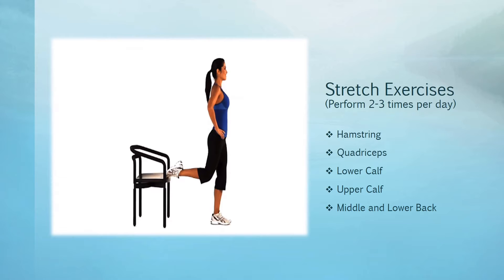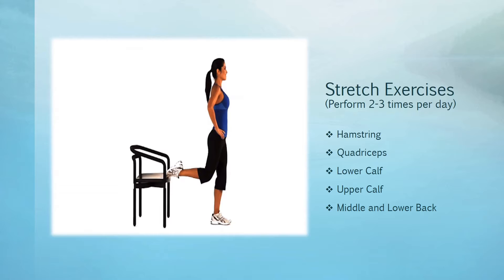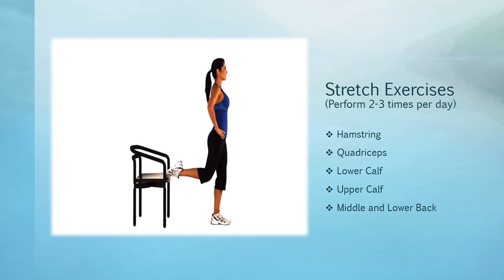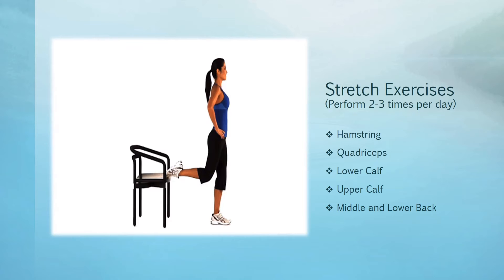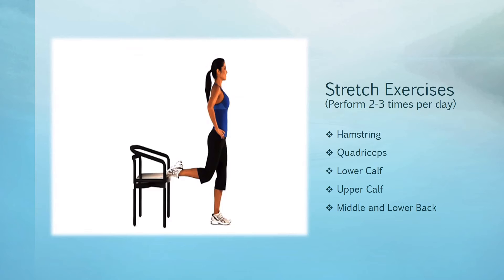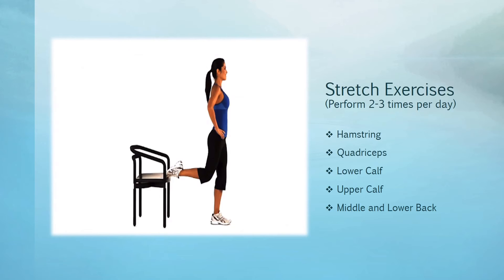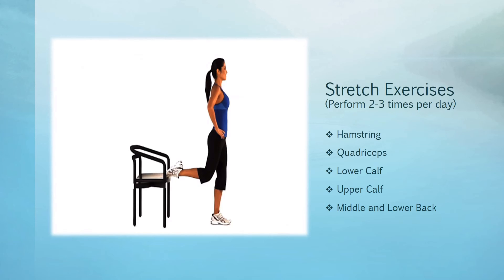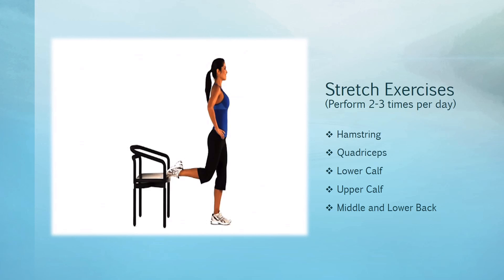Boomer’s Fitness Journey, Week 29 🧘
This month Boomer Dana will be discussing cardiovascular exercise, strength training, stretches and core exercises, and lifetime sports and recreational activities.

Stretching is a form of physical exercise in which a specific muscle or tendon is deliberately flexed or stretched in order to improve the muscle's felt elasticity and achieve comfortable muscle tone. The result is a feeling of increased muscle control, flexibility, and range of motion. Stretching is also used therapeutically to alleviate cramps and to improve function in daily activities by increasing range of motion.

✅ What Happened in 2020,

Baby Boomers (Boomers) will transfer approximately $68 trillion in assets to their heirs (mostly Gen Xers) or charitable organizations in the next quarter century. With this significant wealth transfer comes responsibility.  Wealth is more than just money and this channel asks the wealthier generation to share their experiences and knowledge with the subsequent generations who deserve the information and want to receive it.

We at NexGen believe it is never too early (or too late) to get started on your wealth building journey. We have this rare opportunity to leave this world better than when we arrived.